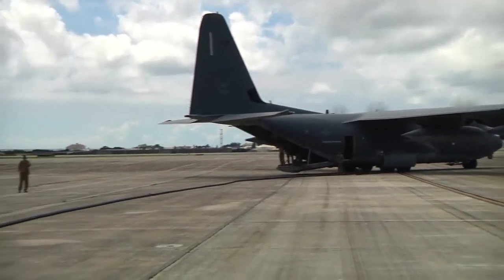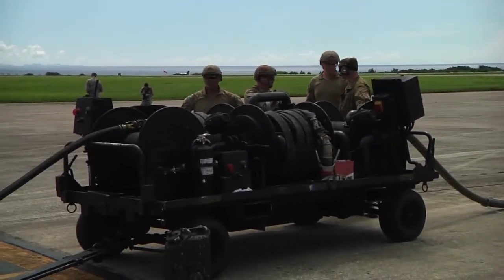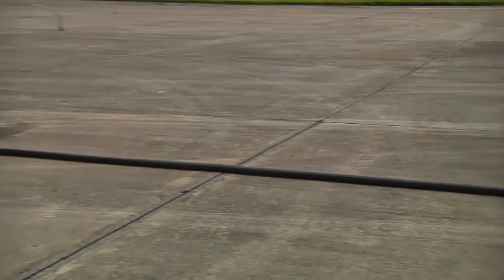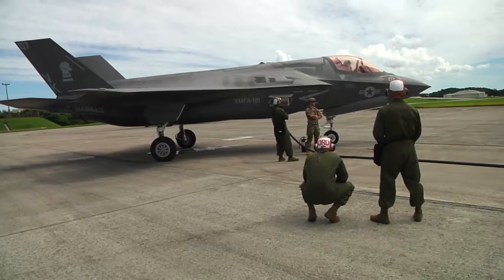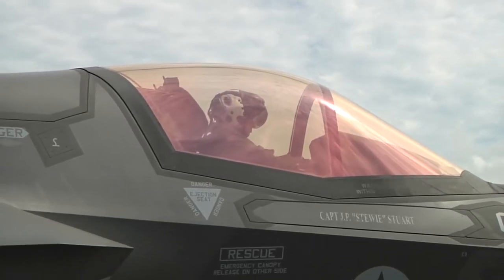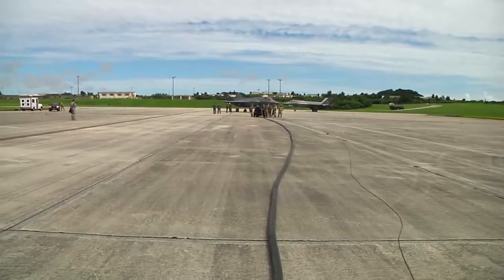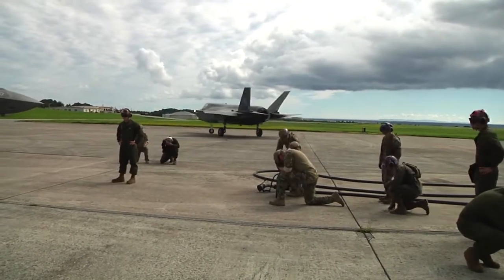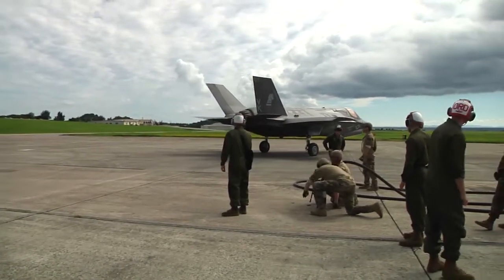Kadena Air Base FARP Team Hot Fuels F-35Bs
Credit: Petty Officer 1st Class Richard Doolin | Date Taken: 06/28/2017
In the Air Force, F.A.R.P stands for Forward Area Refueling Point. Four-member FARP teams refuel aircraft on the ground in hostile environments. Kadena air base recently held an exercise to transfer fuel from an MC-130J to F-35Bs of Marine Fighter Attack Squadron 121.